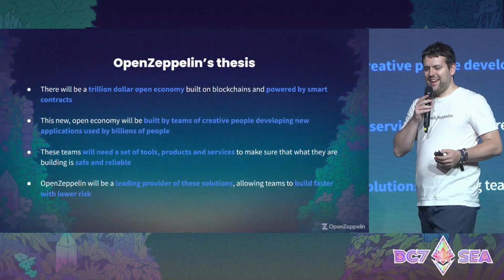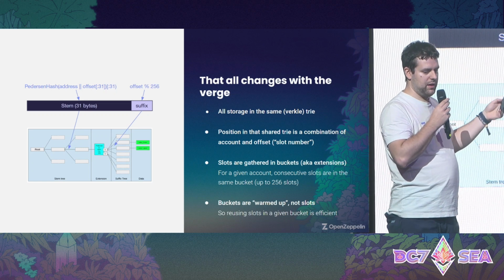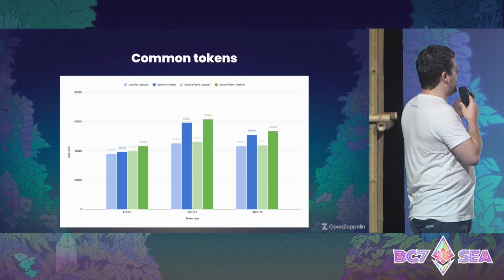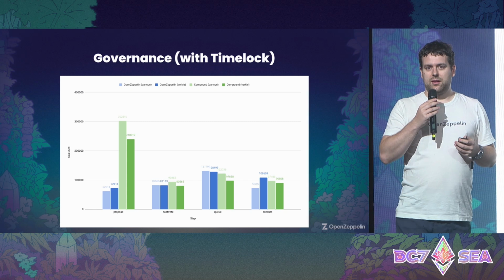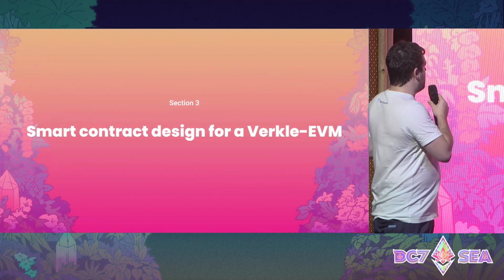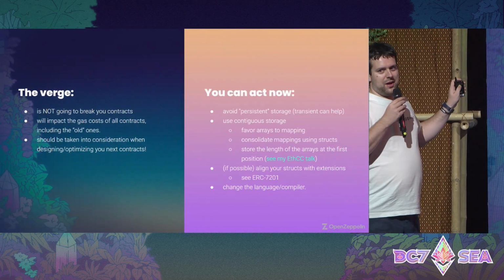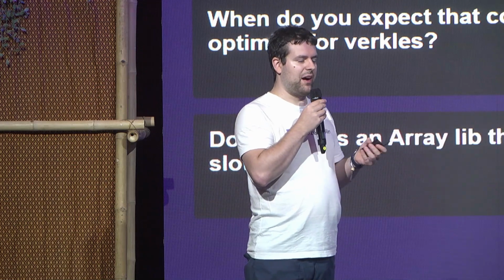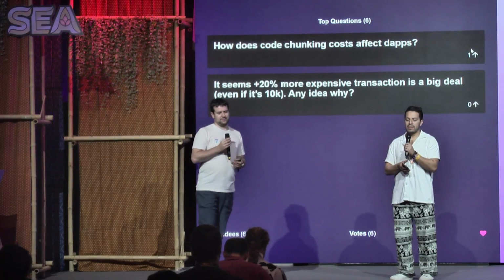The verge is (not) going to break your contracts! by Hadrien Croubois | Devcon SEA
The verge is comming, and with it a new pricing model for storage. This breaks many assumption that compilers have been doing for years. We'll see how part and future contracts are going to be affected, and what design should be favored in anticipation of the verge.

Speaker(s): Hadrien Croubois
Skill level: Expert
Track: Developer Experience